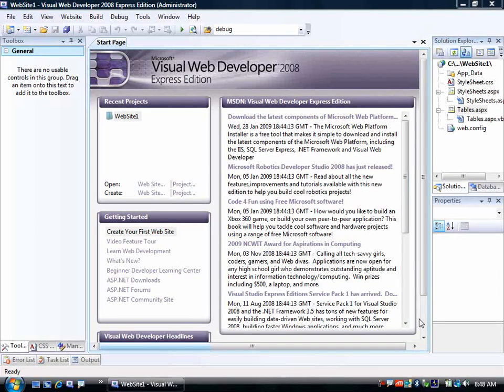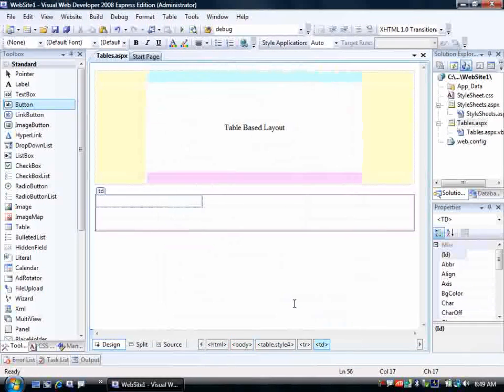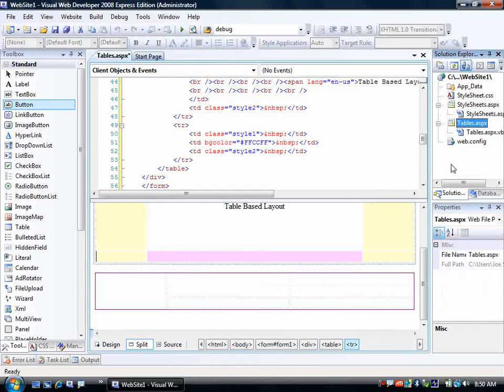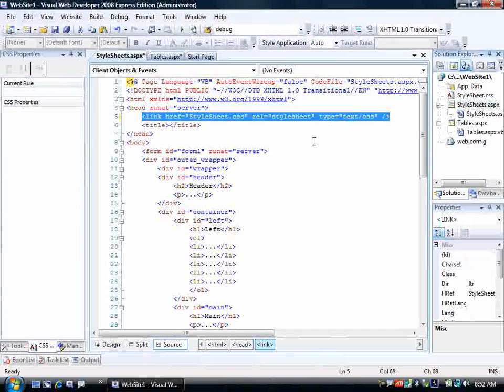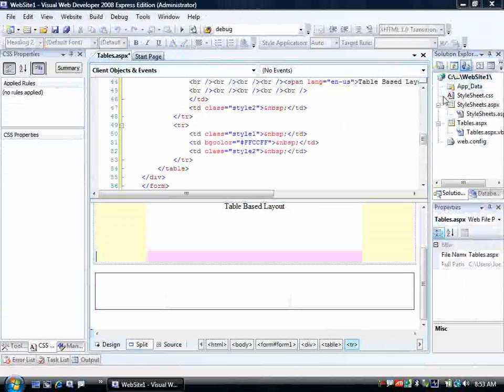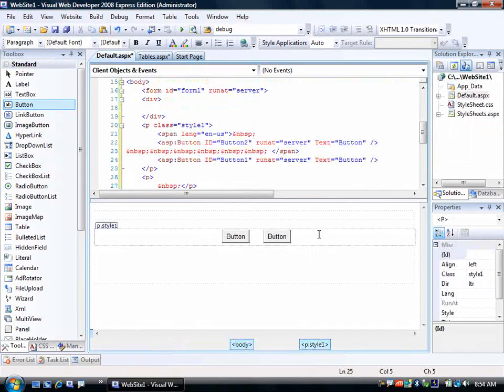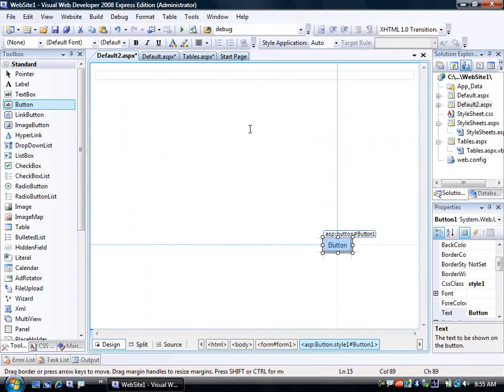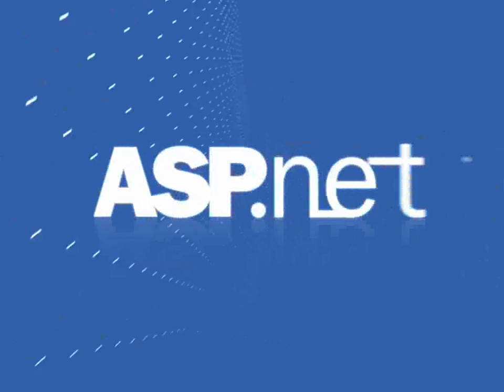new video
videio